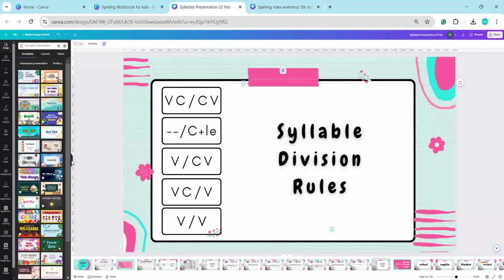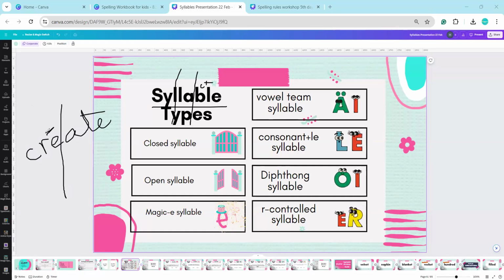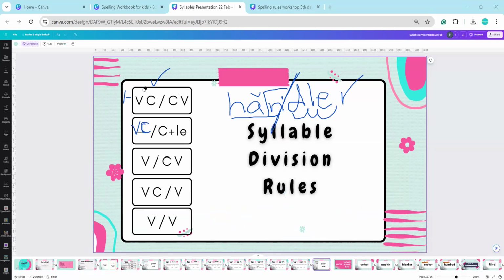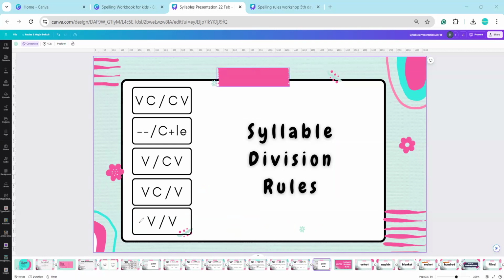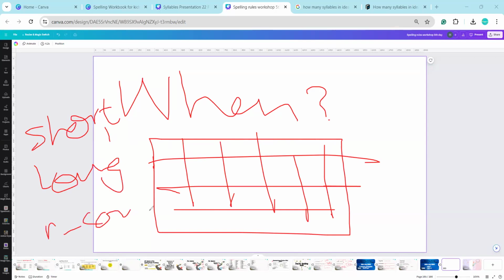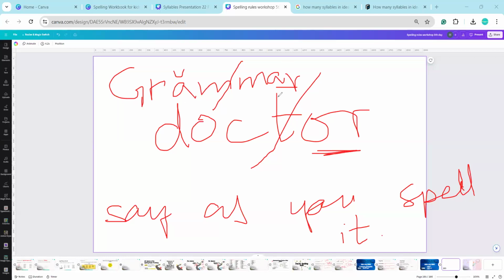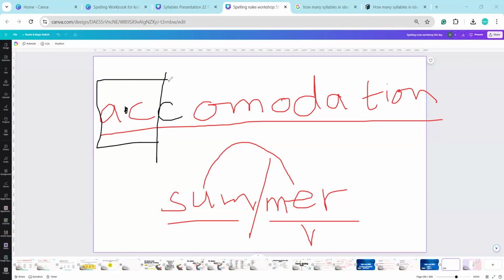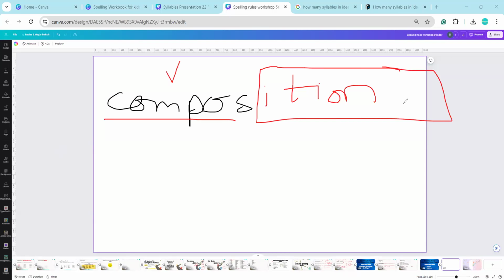Recording of the 2nd Live Session on the 20th July